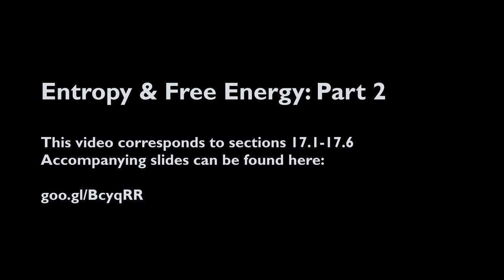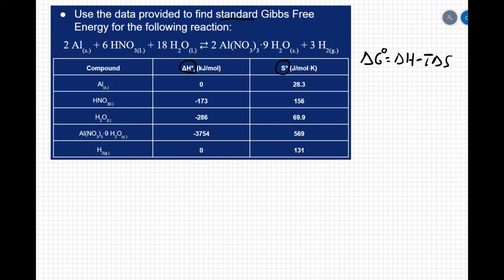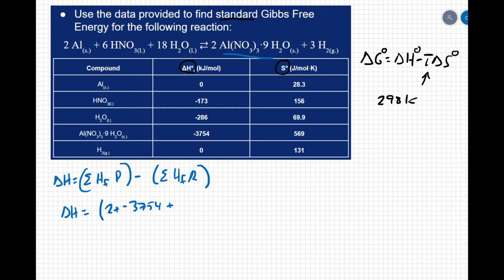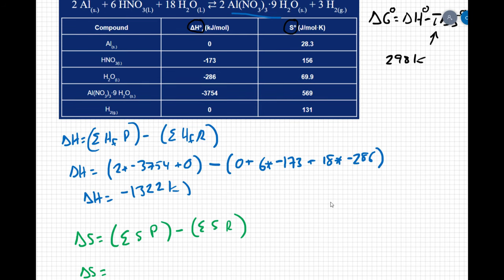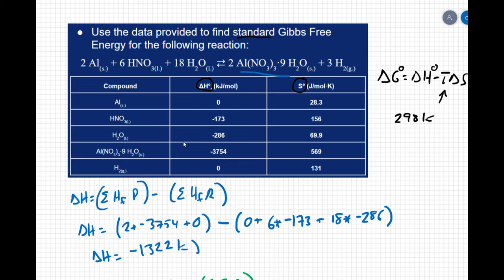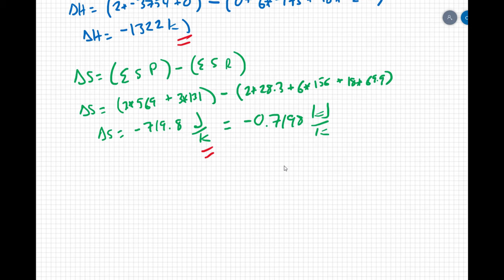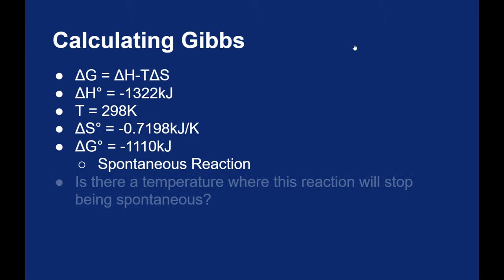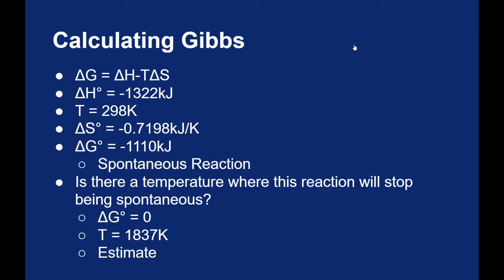17.01-17.06: Entropy & Free Energy: Part 2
An example problem calculating free energy from heats of formation and standard entropy values.